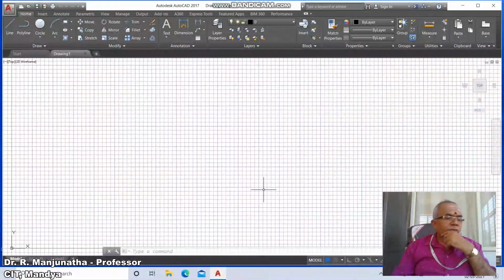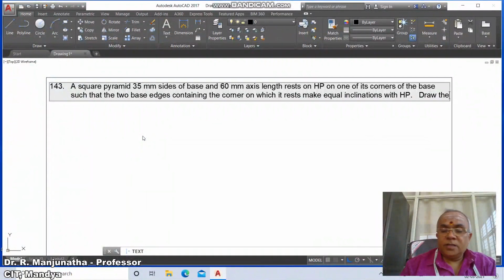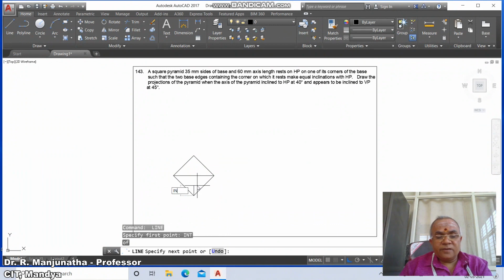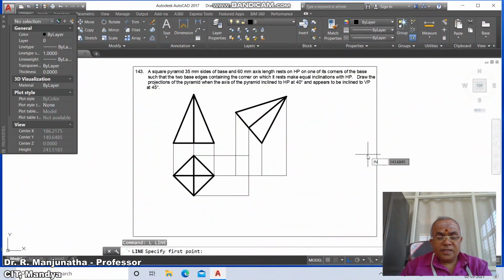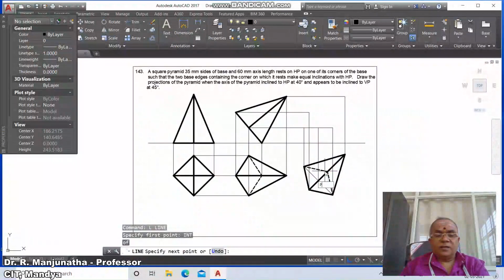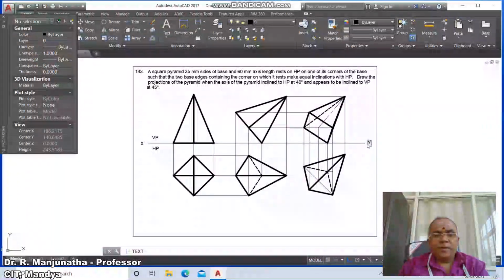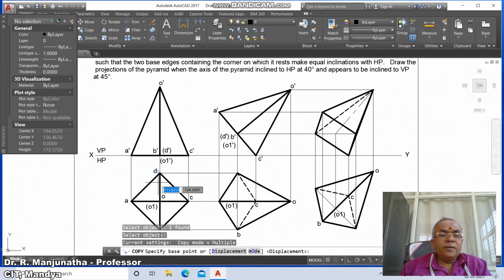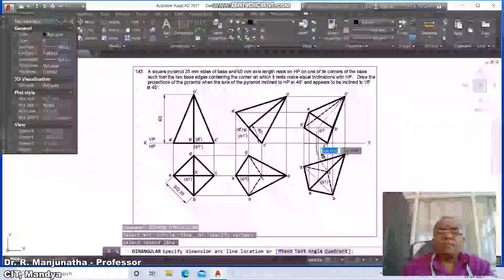143 SOL143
A square pyramid rests on HP on one of its corners of the base such that the two base edges containing the corner on which it rests make equal inclinations with HP. When the axis of the pyramid is inclined to HP and appears to be inclined to VP.